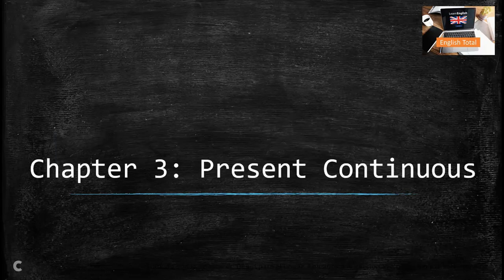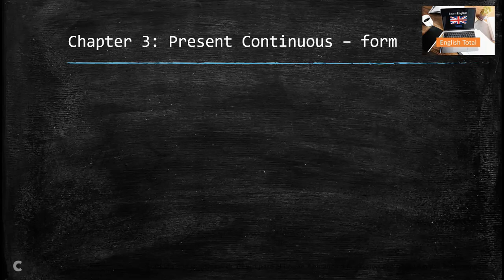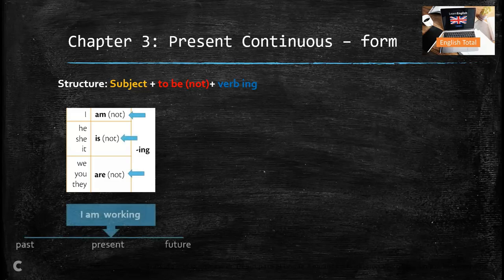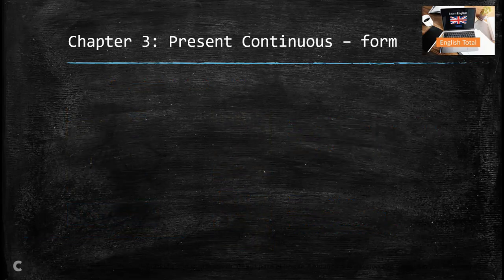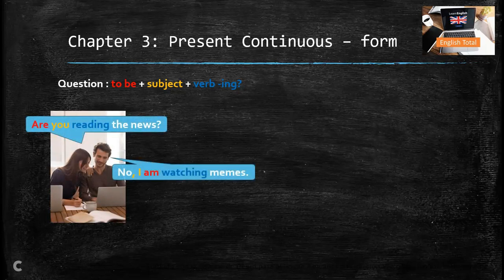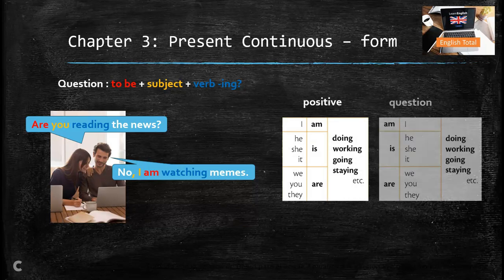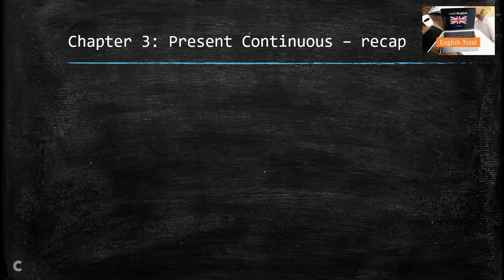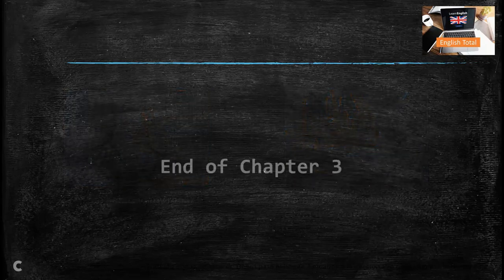English Total - Gramática fácil: Capítulo 3 Como usar el Present Continuous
Mini lección sobre el uso del  presente continuo en Inglés, explicado de forma sencilla y concisa para que  puedas formar oraciones sencillas para usar en conversación!

Quick lesson on how to use the present continuous in English. Learn how to form sentences easily when to speak like a pro!